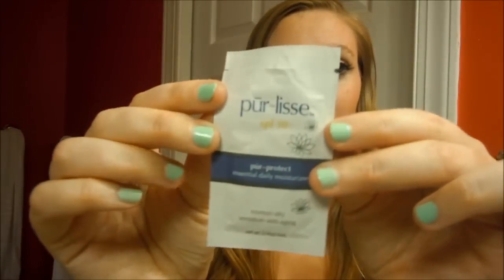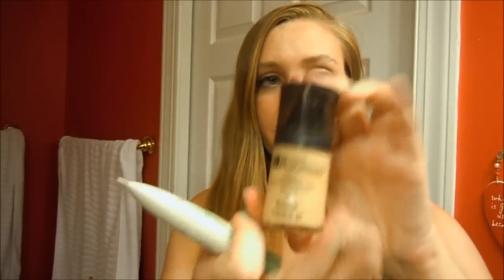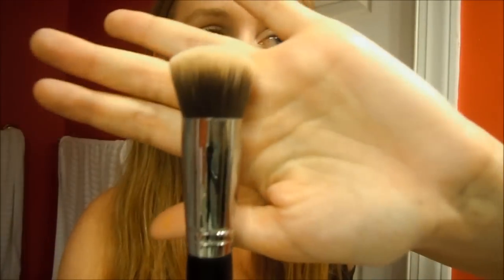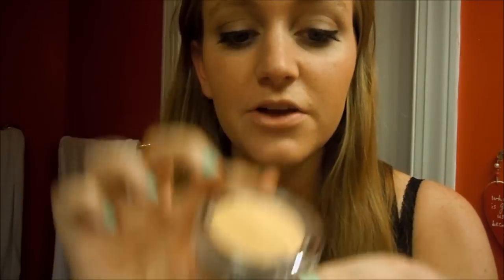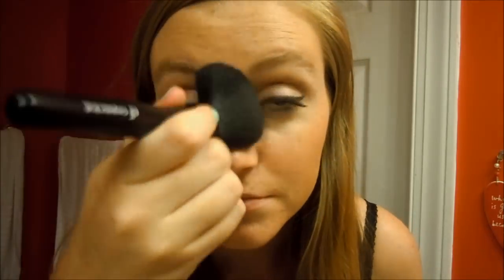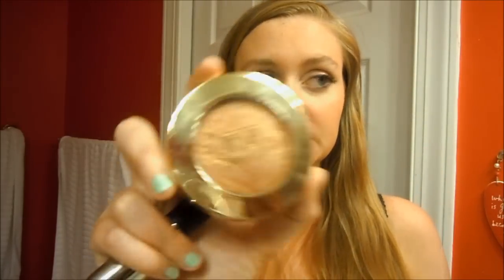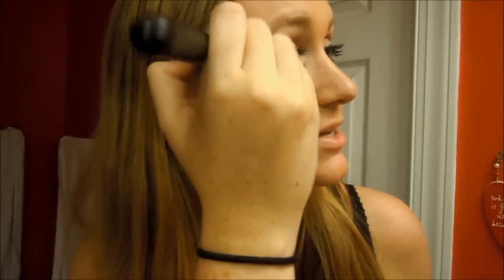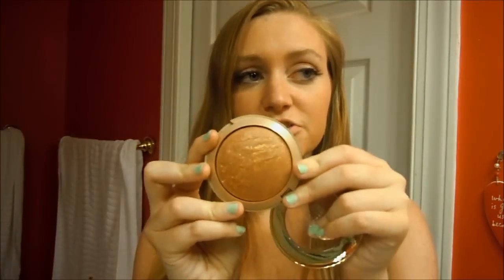Everyday face & foundation routine!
Here is what I do for my face makeup just about every single day!

Products Used:
Pur-lisse Moisturizer
X-Out Shine Control
Covergirl Natureluxe Foundation in 330
Sigma F82 Brush
SheerCover Concealer in Light/Medium
MAC MSF Natural in Medium Dark
ELF Complexion Brush
Milani Baked Bronzer 050

And that's it!  Hope you enjoyed :)